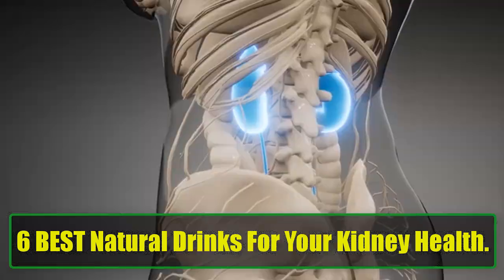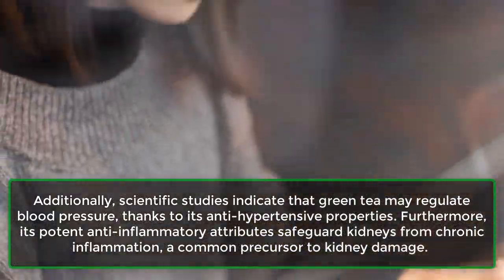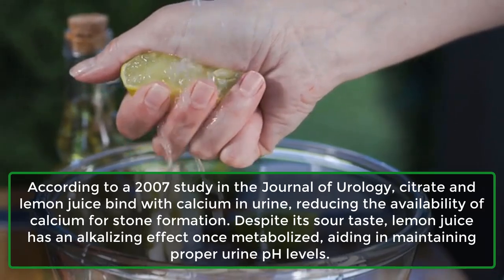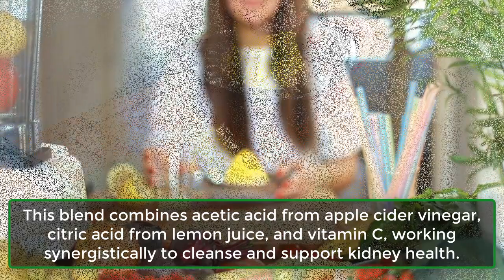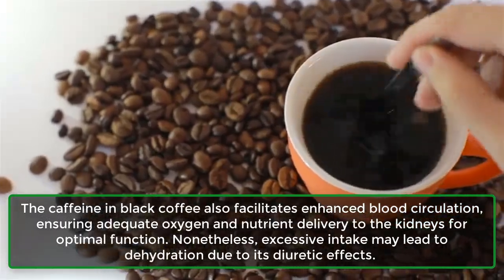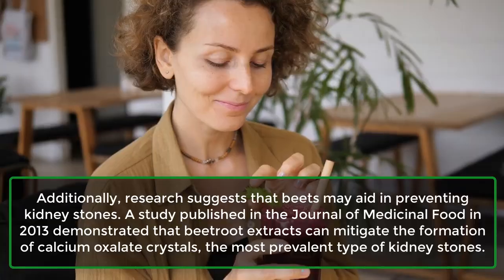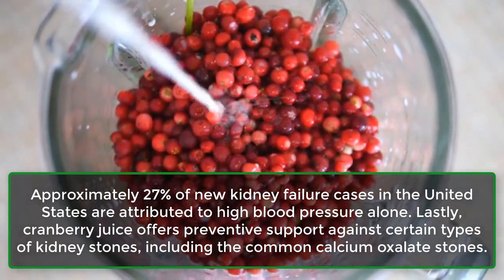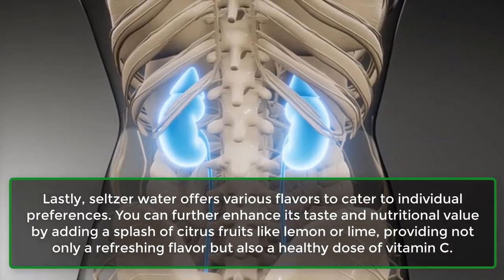6 BEST Natural Drinks For Your Kidney Health | How to cook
6 BEST Natural Drinks For Your Kidney Health | How to cook
Have you considered enhancing your kidney function naturally? Our kidneys tirelessly filter out toxins, waste, and excess fluids. It's crucial to show them care by being mindful of what we consume. While staying hydrated is vital, it's equally important to choose wisely.
Often, we opt for beverages laden with hidden sugars, like fruit juices, sweet tea, or soda, which offer no benefits to our kidneys or overall health. So, how can we replace these sugary drinks with healthier alternatives? Let's explore six fantastic natural beverages that promote kidney health. Let's get started!
1. Green Tea.
2. Lemon Juice.
3. Black Coffee.
4. Beetroot Juice.
5. Cranberry Juice.
6. Seltzer Water.
Are you looking for natural ways to improve your kidney health? Look no further! In this video, we will share with you the 6 best natural drinks that can help support and maintain your kidney health. From antioxidant-rich fruit juices to herbal teas known for their detoxifying properties, these drinks are not only delicious but also beneficial for your kidneys. Whether you're looking to prevent kidney stones or simply promote overall kidney function, incorporating these drinks into your daily routine can make a significant difference. Join us as we explore the wonders of nature and discover how these natural drinks can contribute to your kidney health journey.